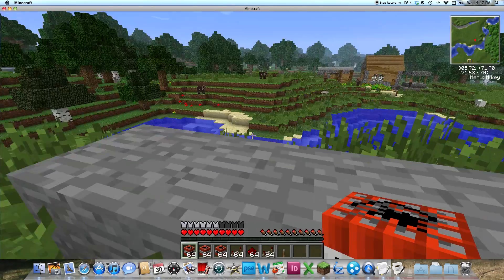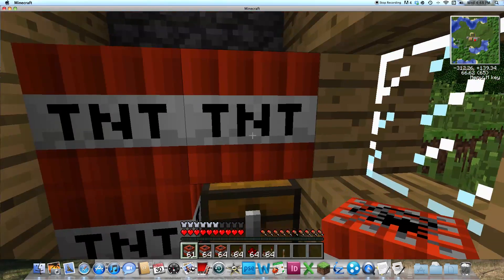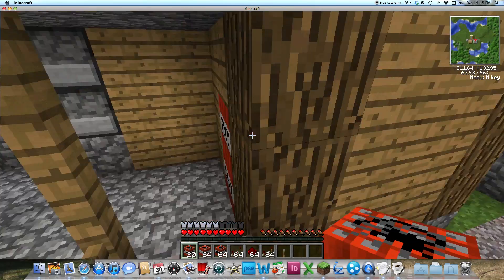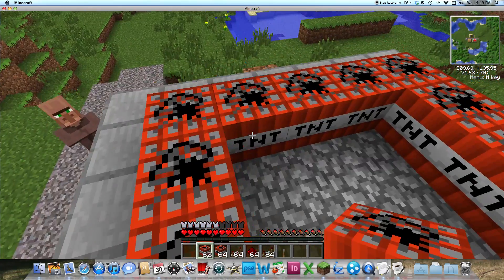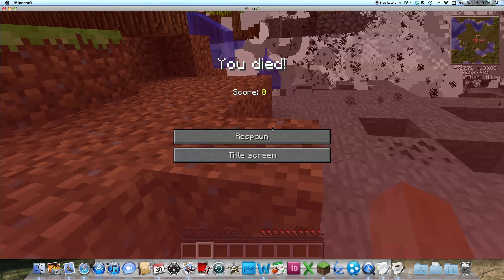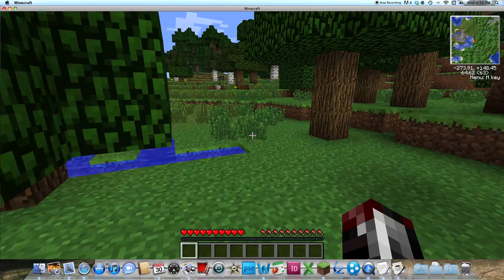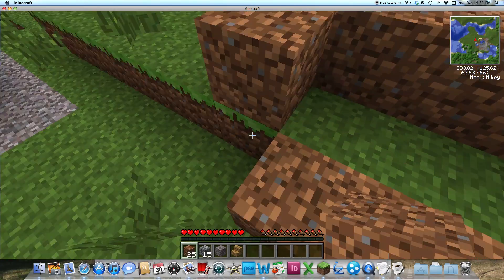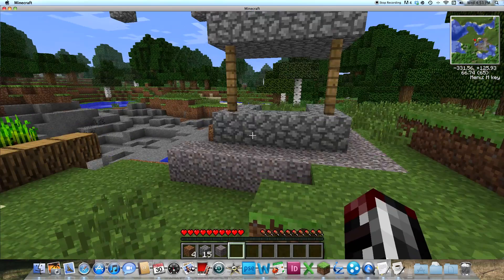100 Ways to kill an NPC village ep 1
How to destroy an NPC village.